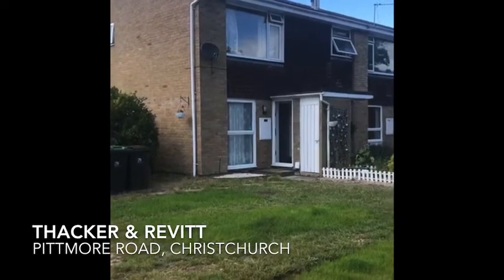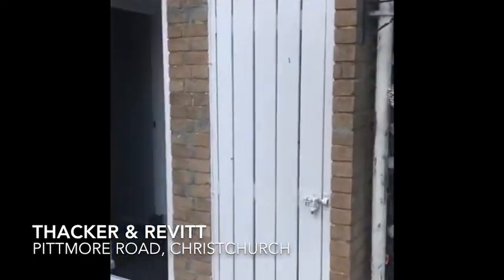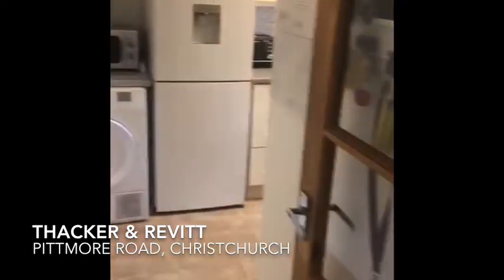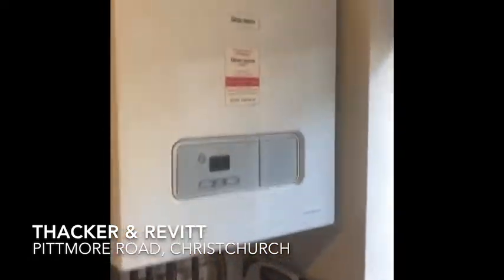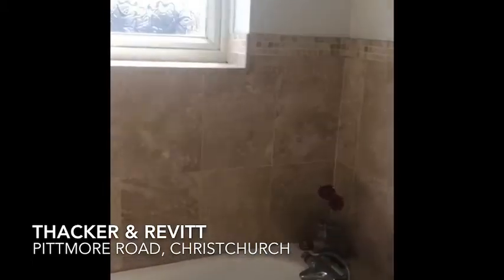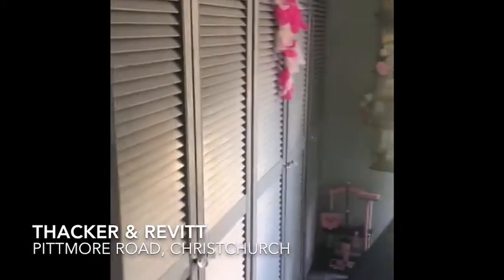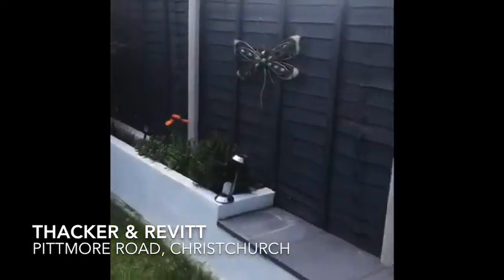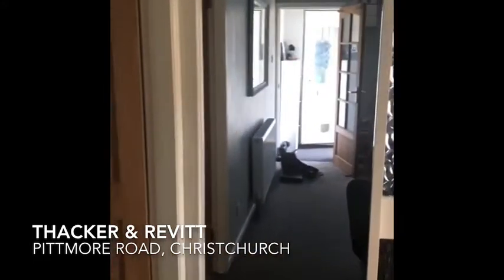PIttmore Road, Burton, Christchurch.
BURTON, CHRISTCHURCH £202,500 Leasehold. Thacker & Revitt are pleased to market this ground floor purpose built garden flat. The property is located on a popular development with easy access to Christchurch and Ringwood. Offered with two double bedrooms both with doors leading to the rear garden. There is a modern bathroom with white suite and sand colored tiled walls. Galley style kitchen with cream fronted units, space for washing machine, fridge freezer and tumble dryer. There is also a breakfast bar. Gas central heating via a modern combi boiler. Spacious lounge to front aspect with fireplace, entrance porch and front and rear gardens. Garage located in nearby block. This would make and ideal first time buy or Investment property. There is a video tour on this property. The vendor is also suited. An Early viewing is recommended. Please call our office for more details.